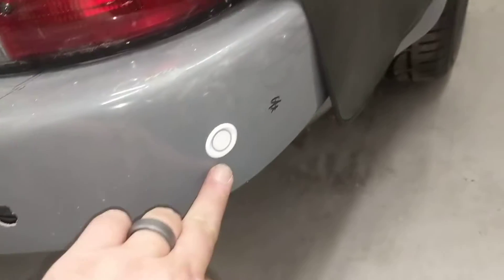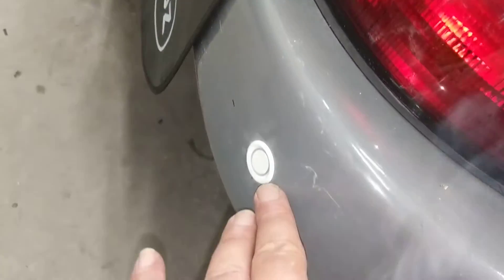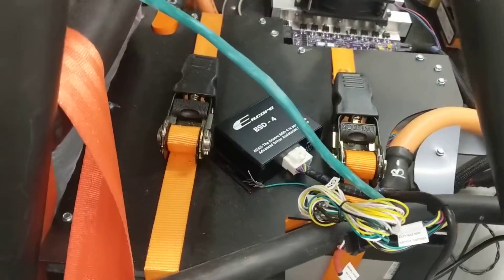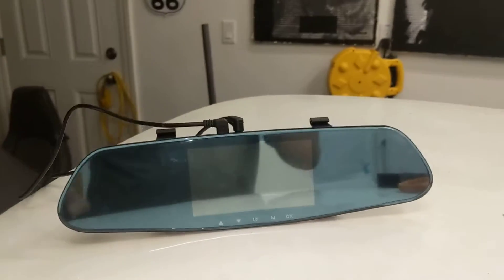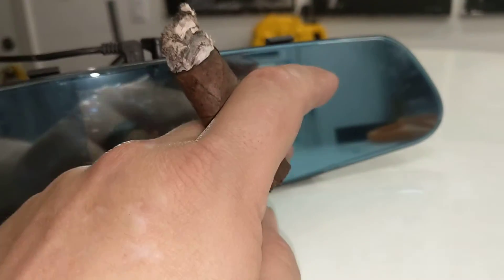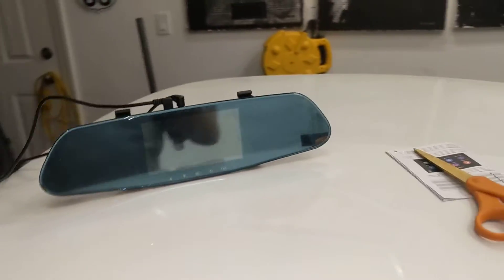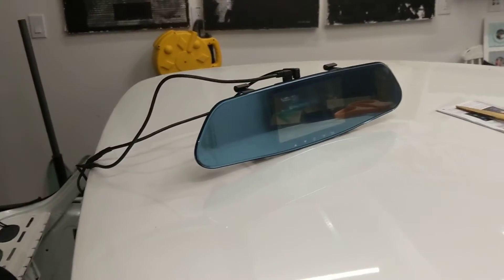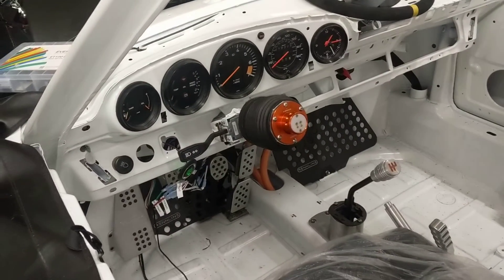Electric 911 - 505